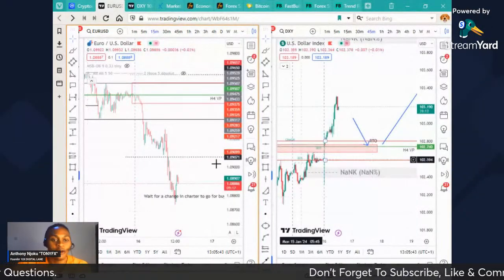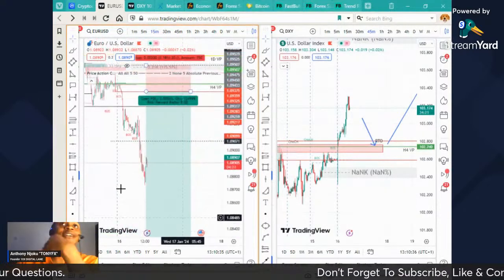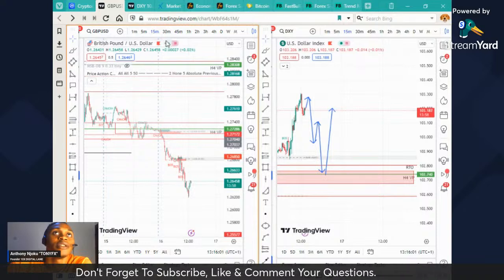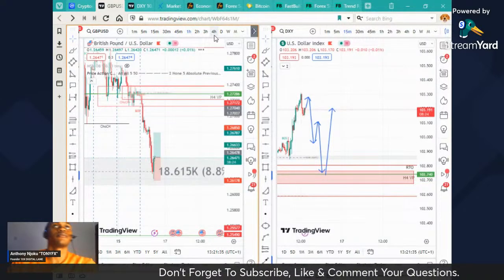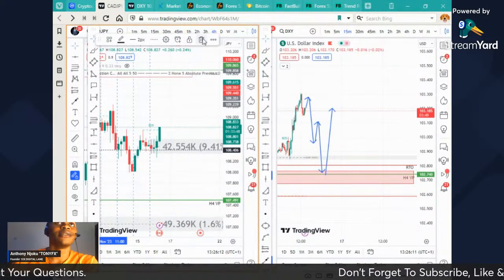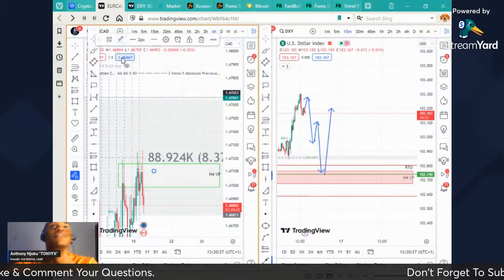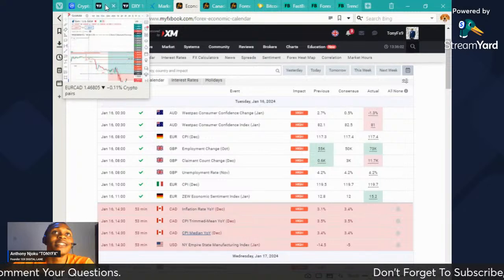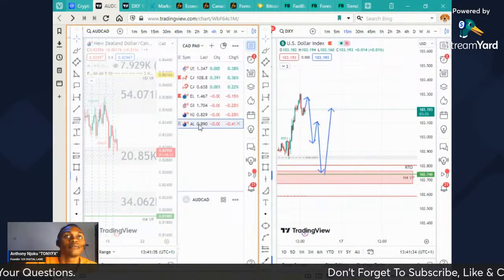🔴LIVE FOREX TRADING 🔴EURUSD / GOLD - NEW YORK SESSION (16/01/24)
Join our FREE telegram channel to get access to Trading Set-ups, Ideas, Analysis and so much more

Forex Live Trading session everyday Monday to Thursday with Anthony Njoku (Tony FX)
London Trading Session: 8:00 AM - 10:00 AM (GMT+0)
New York Trading Session: 1:00 PM - 3:00 PM (GMT+0)

During this stream, I will be teaching you how to spot quality trades across all timeframes by utilizing BOTH technical and fundamental analysis in the market (best of both worlds) with a 90% win rate. Join me to level up your trading.